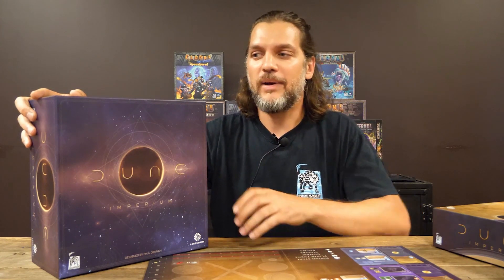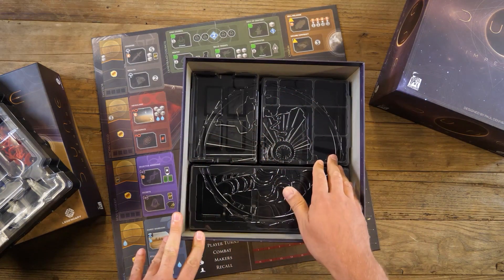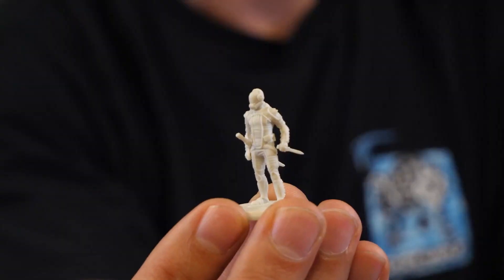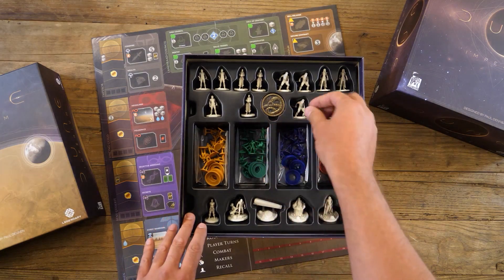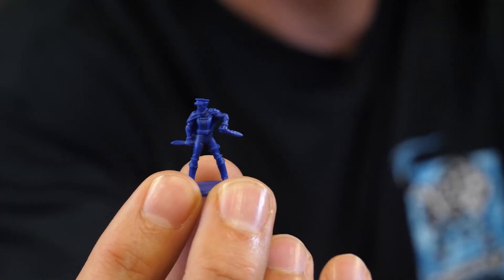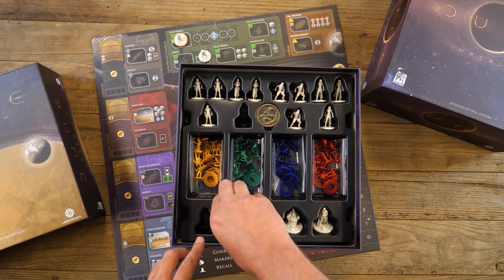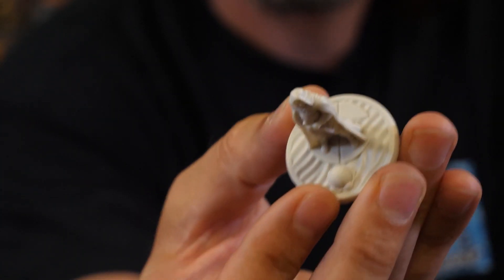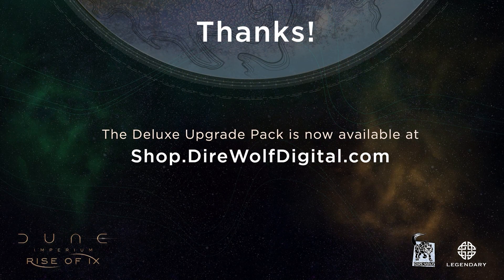Dune: Imperium Deluxe Upgrade Pack Unboxing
Limited quantities of the Dune Imperium Deluxe Upgrade Pack will be available on the Dire Wolf Store at 2pm MST (21:00 UTC) on December 8th.